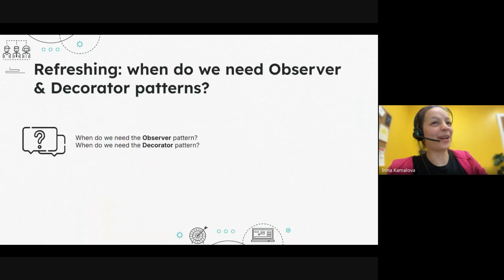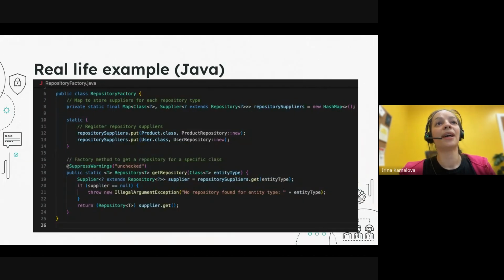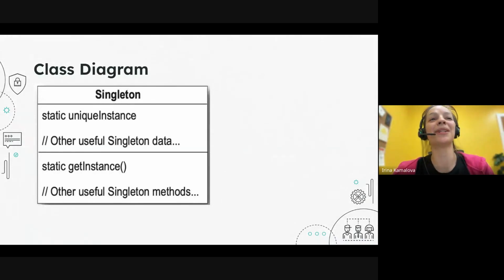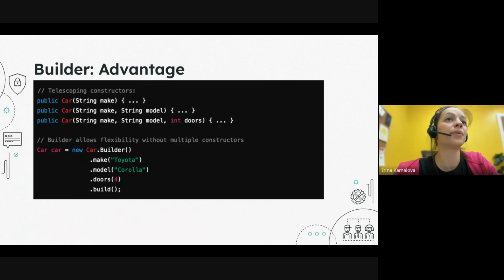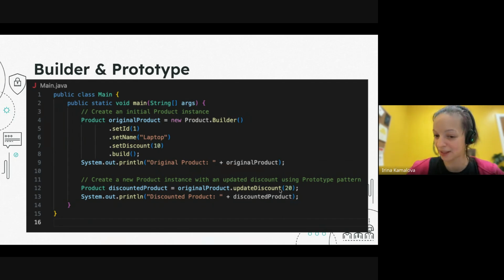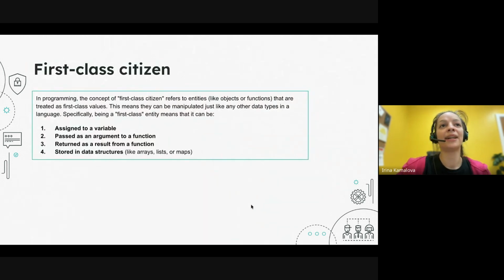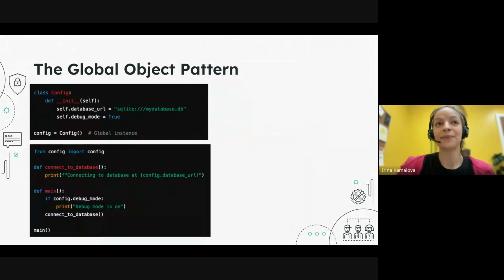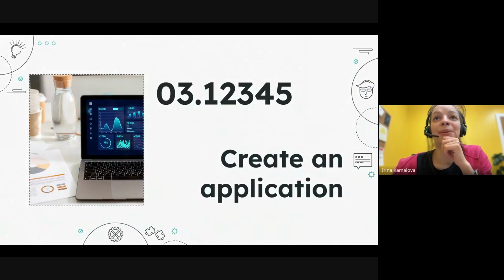Design Patterns Course - Session 3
🎉 Session 3 is here! 🎉

Irina is a Founder of Women Coding Community and a VP Lead Software Engineer at JPMorgan.
She’s working at Revolut and building a platform for retail products. This includes supporting services to handle 40 million clients, huge throughput and low latency for data flow. Irina mentors mid-level engineers, constantly aids her team to go the extra mile and helps the company to improve the interviewing process, onboarding new hires, navigating interns and running knowledge-sharing activities.

👩🏽‍💻 About Women Coding Community
Empowering women in their tech careers through education, mentorship, community building, and career services is our mission. We provide workshops and events, connect members with industry mentors, foster a supportive community through meetups and conferences, and raise awareness for more inclusive industry practices.

At Women Coding Community, we are committed to a vibrant, supportive community. When attending our events, all members should follow our Code of Conduct. The full version you can find by following the